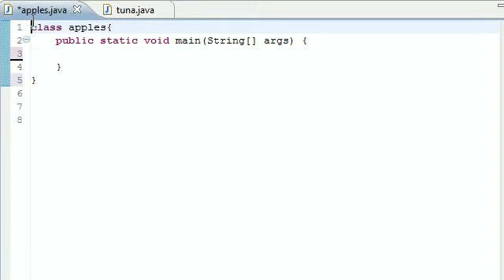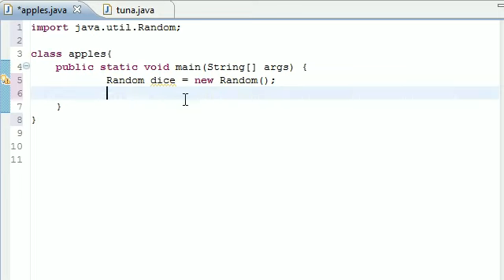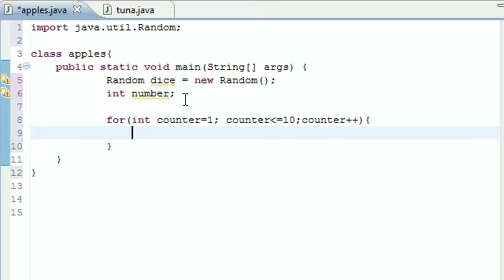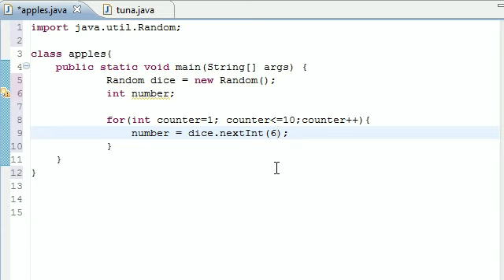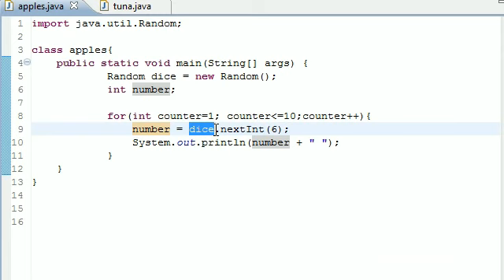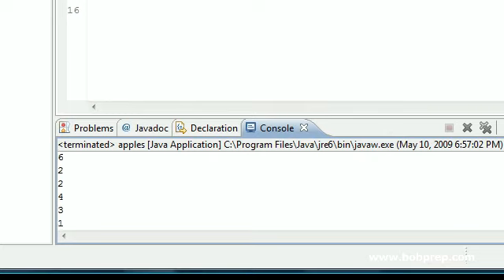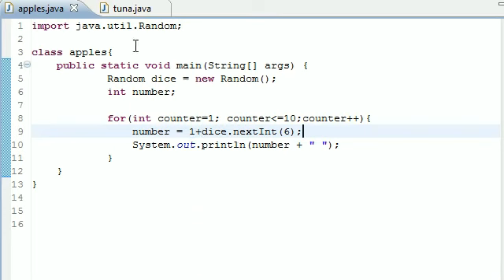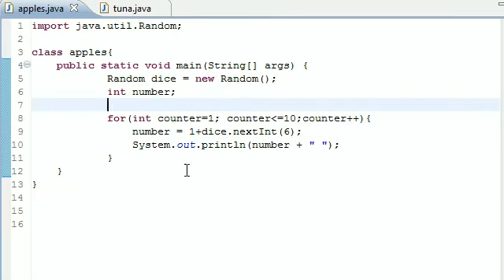Java Programming Tutorial 26 Random Number Generator